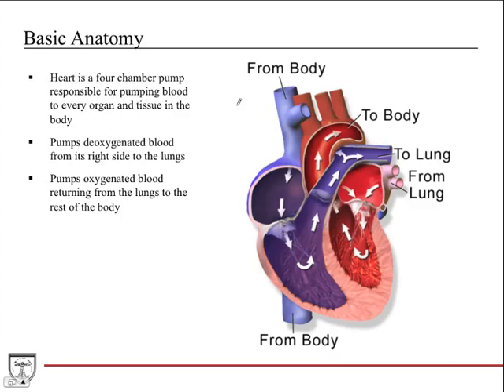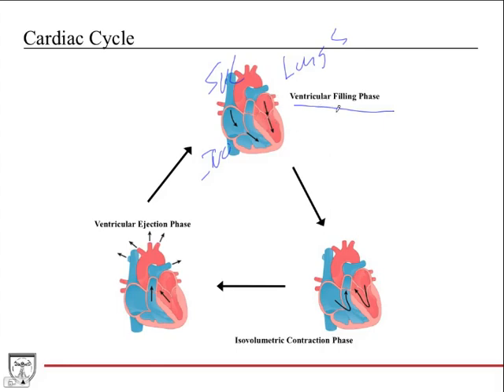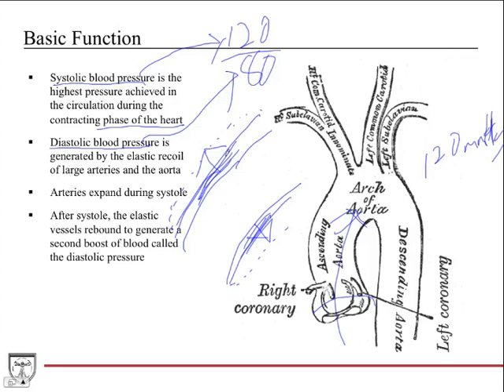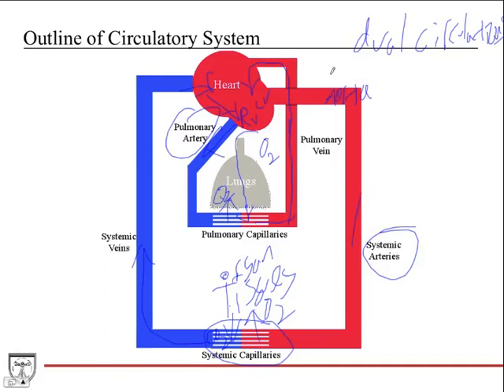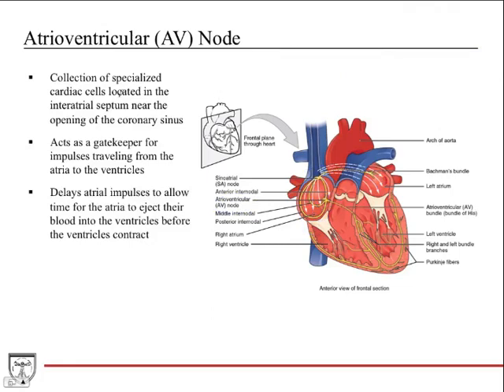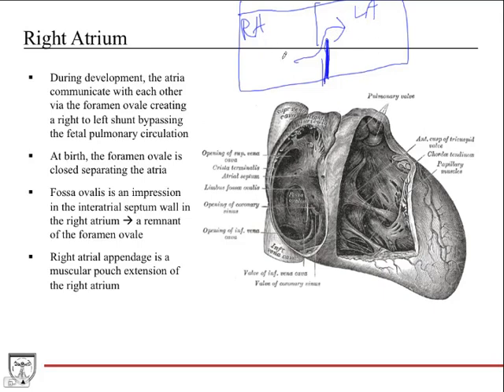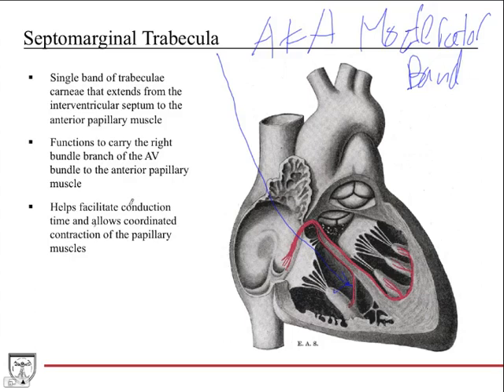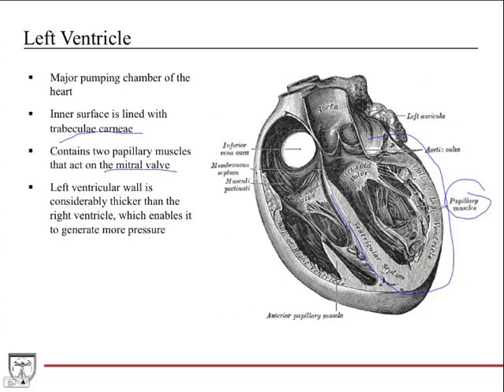Anatomy of Heart Chambers and Cardiac Conduction System [Thorax Anatomy 13 of 16]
Covers the anatomy of the basic anatomy and histology of the circulatory system, heart chambers (atria and ventricles), and the cardiac conduction system (SA and AV nodes, AV bundle, and Purkinje fibers). This video is a part of our Anatomy Video Course

* 450+ color anatomical drawings, images and radiographs
* 100's of clinical pearls and applications that are highly tested on the USMLE